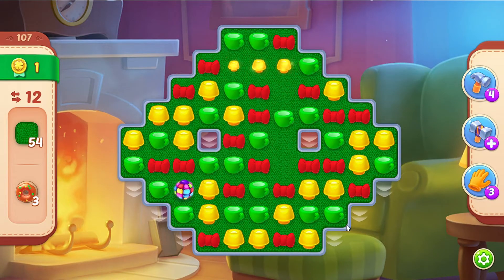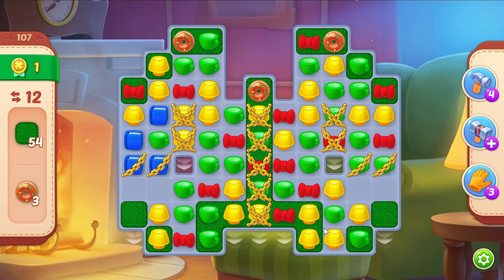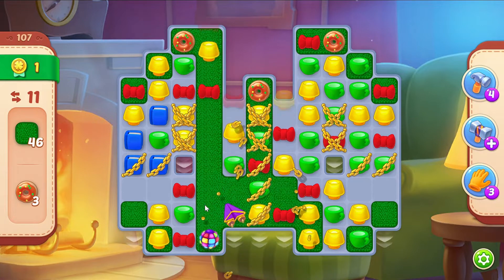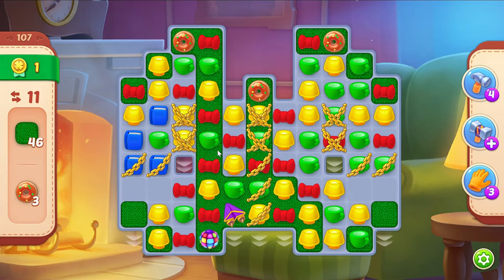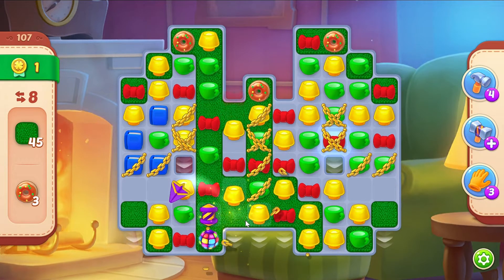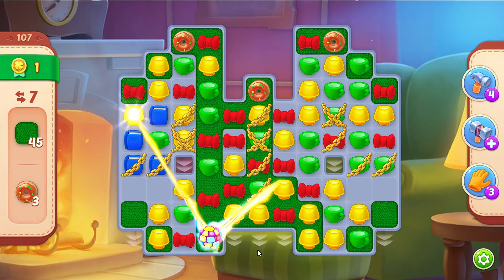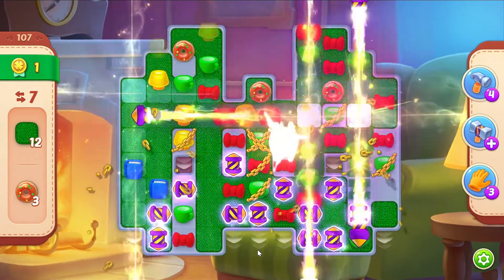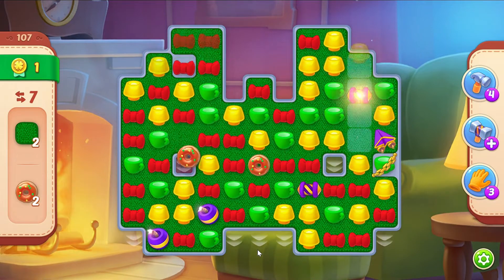Homescapes level 107 - 17 Moves No Boosters 🏡 Gameplay Walkthrough Playrix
Homescapes level 107 - 17 Moves - No boosters - Gameplay Walkthrough and Tutorial Playrix

The game features:

● A huge, beautiful mansion: discover all the secrets it holds!